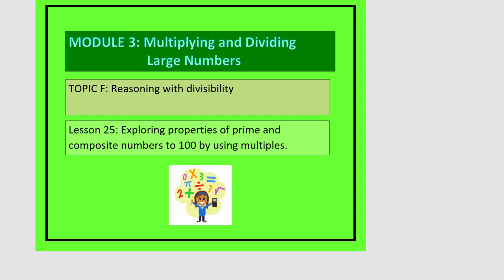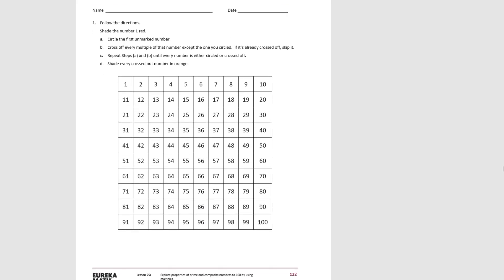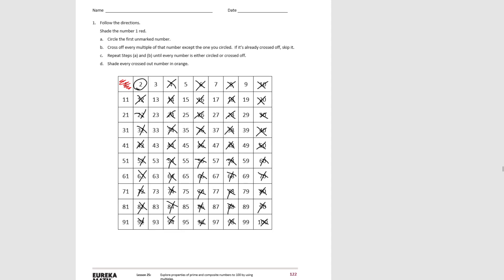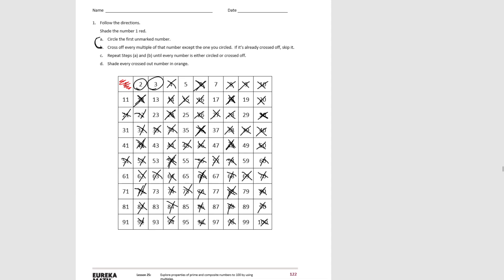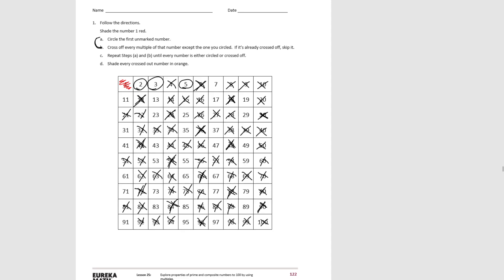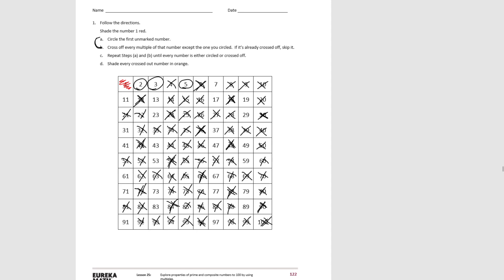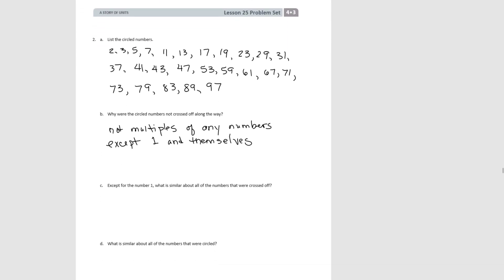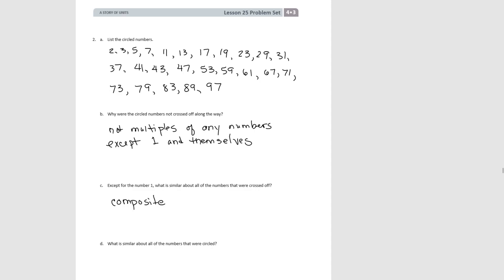Eureka Math for 4th Grade Module 3 Lesson 25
Eureka Math Grade 4 - Module 3 - Topic F - Lesson 25:  Exploring properties of prime and composite numbers to 100 by using multiples